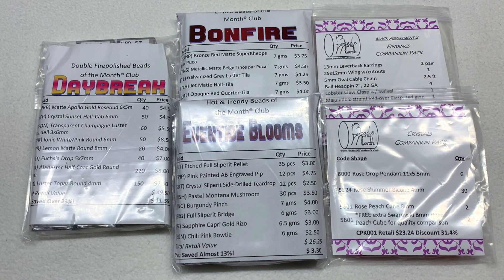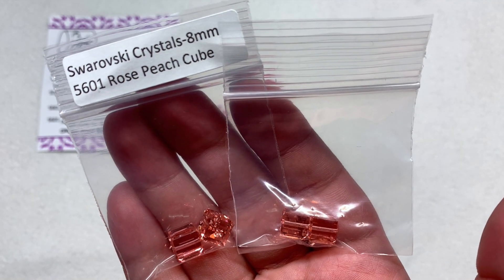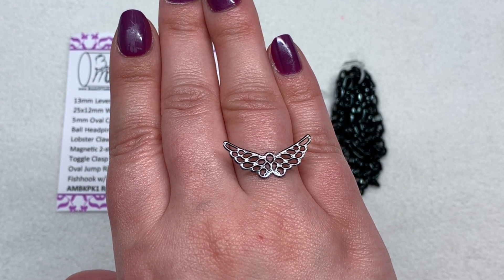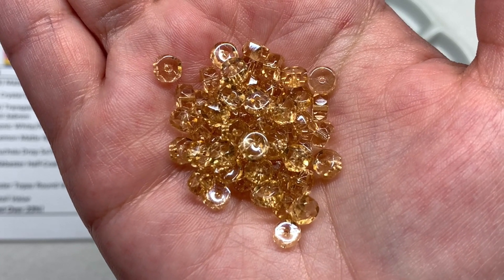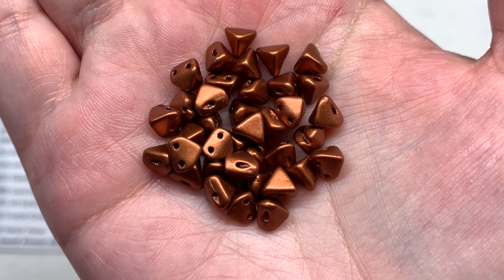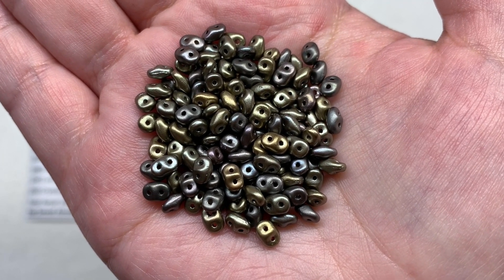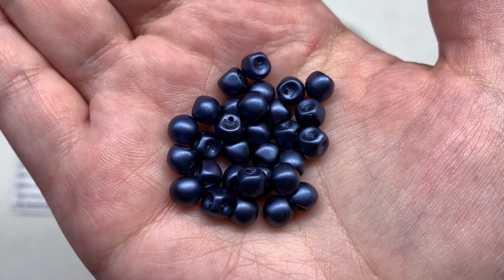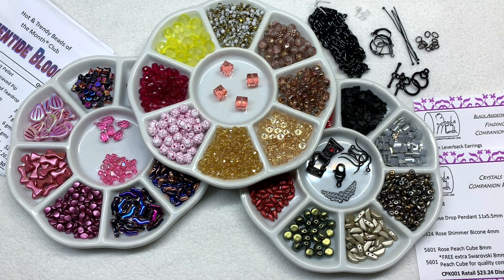Beads of the Month Club - July 2023 BIG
✿ Hey everyone! It's my pleasure to bring you a close-up look at the Beads of the Month Club Subscriptions that I received for July 2023. In this video you will also get a chance to see their very first Crystals Companion Pack, which contains dazzling, supplementary beads that are comparable to Swarovski.

Be sure to check out @teresashandmadejewelry for unboxings of Beads of the Month Club packages, and possibly tutorials, for August and September, while I am on a little content break!

This is a beading subscription that I have received for about five years, and I am very pleased to promote it. The quality of the beads is excellent, the themes are well curated, and the customer service is fantastic.

Wanna trade?!

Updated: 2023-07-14